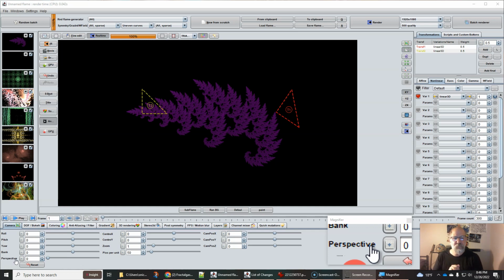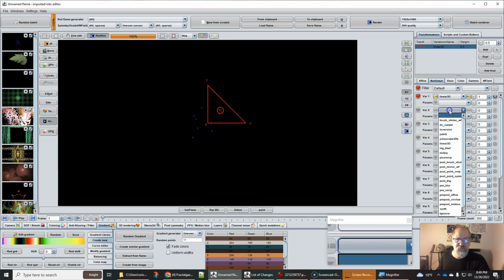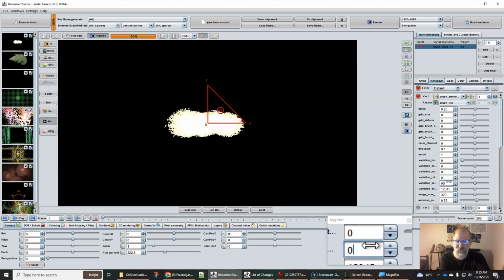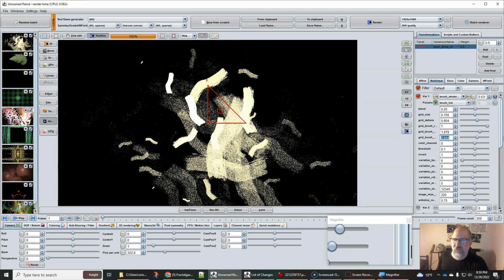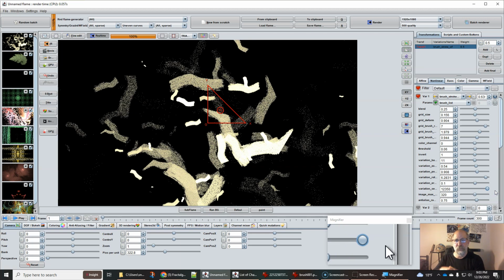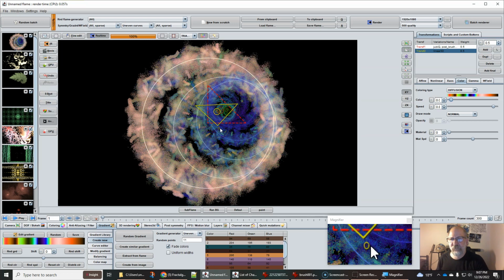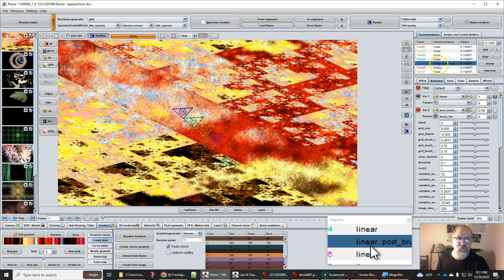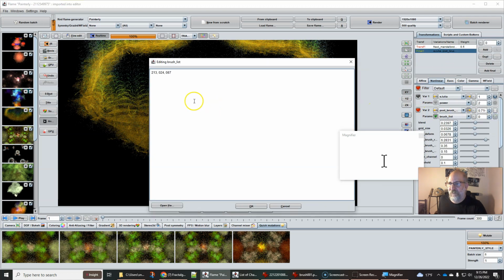JWF 7.5 changes / Brush_stroke_wf tutorial.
JWildfire 7.5 changes / Brush_stroke_wf tutorial.